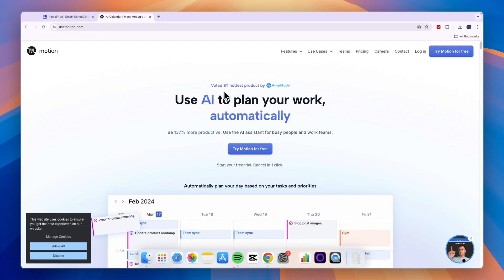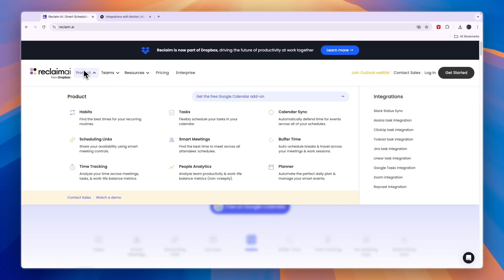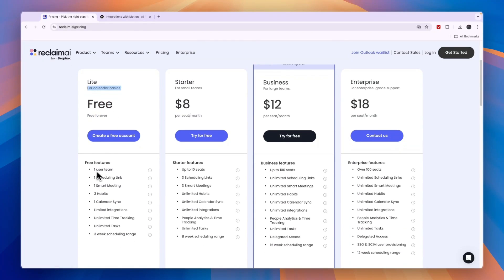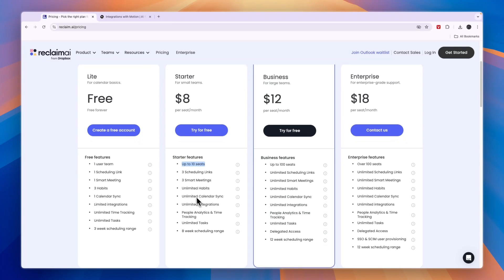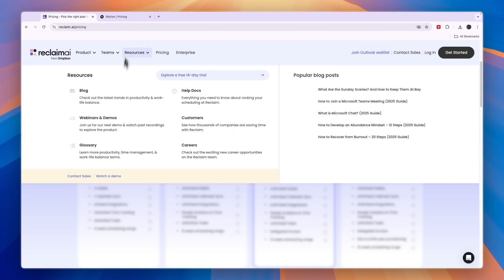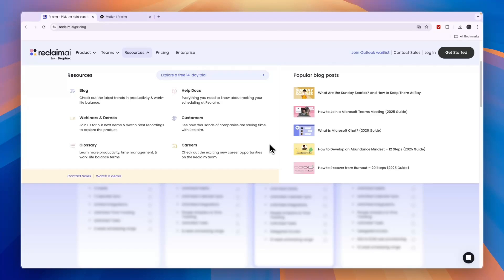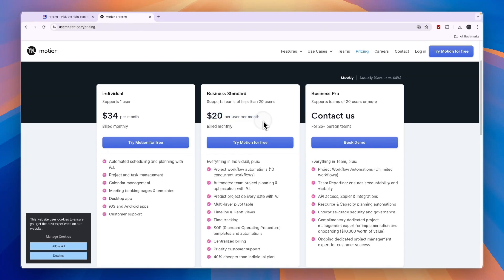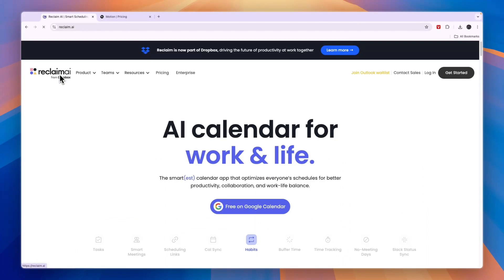Reclaim AI vs Motion (2026) | Which One is Better?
In this video I'll compare Reclaim AI vs Motion.